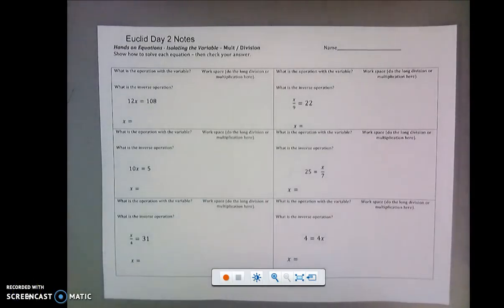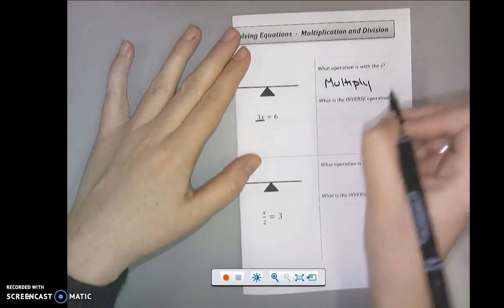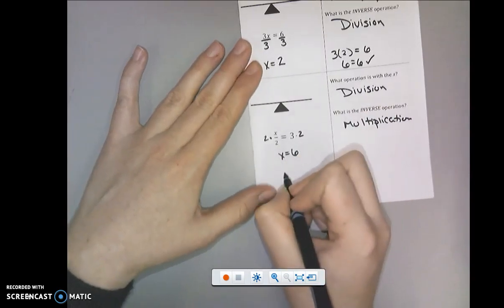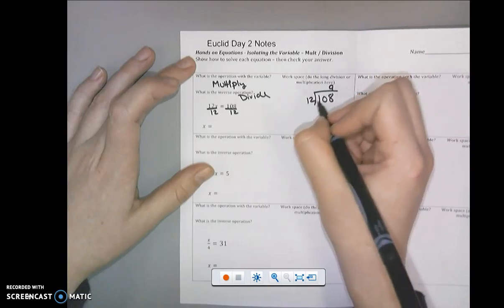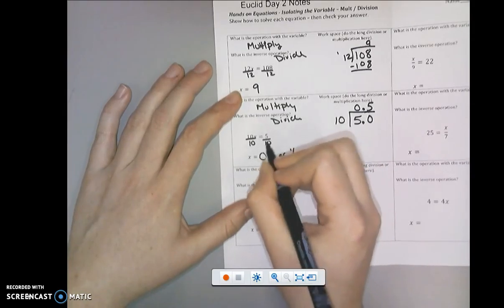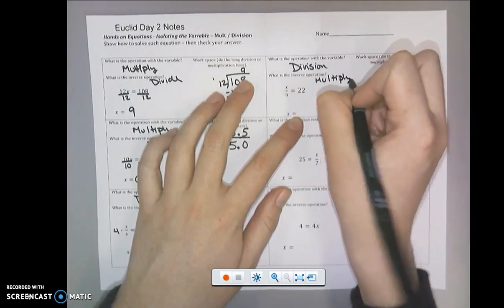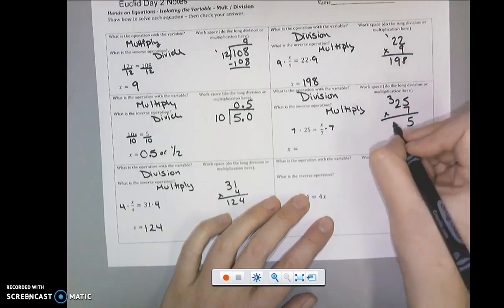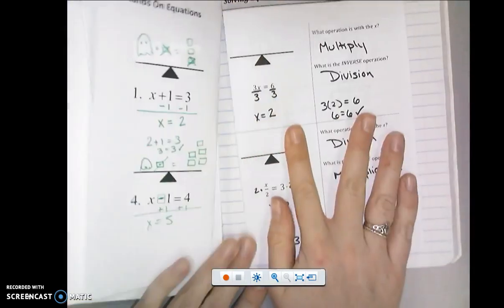Solving One Step Using Division and Multiplication